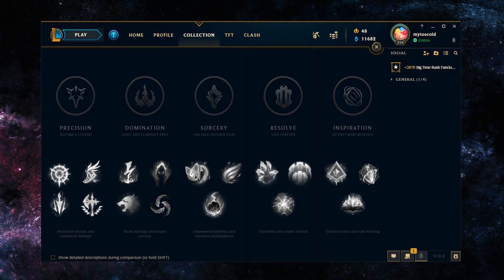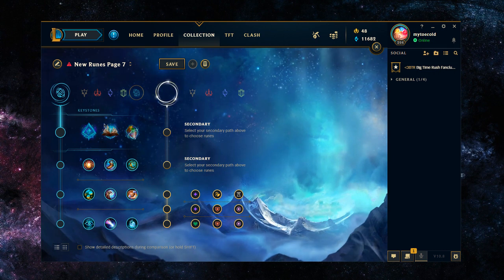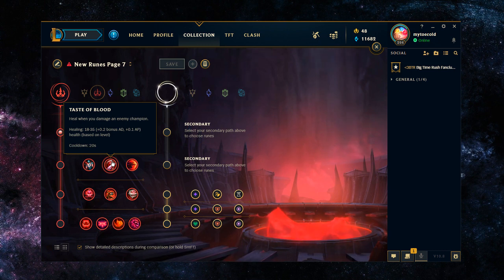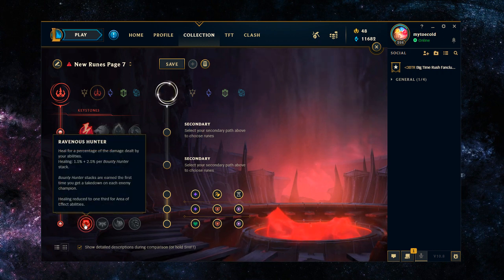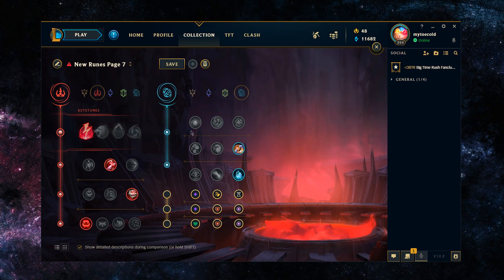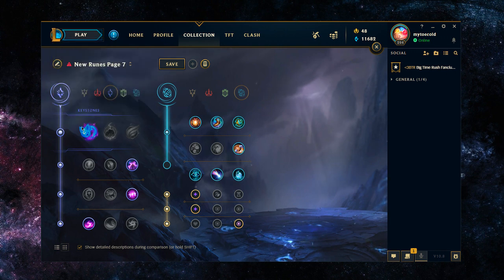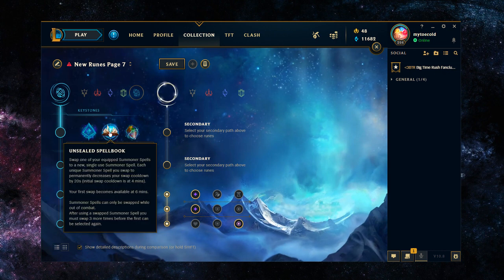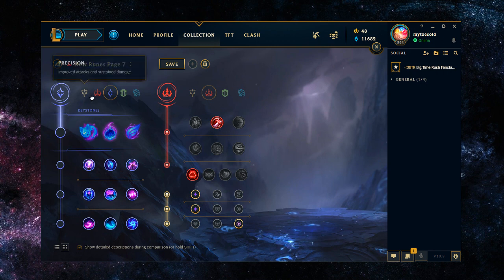Zoe Runes Season 10